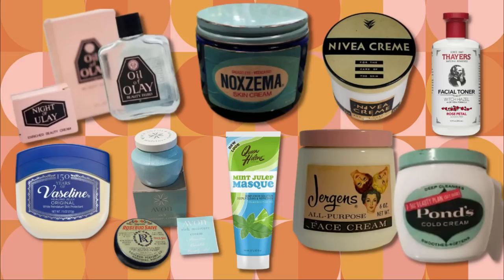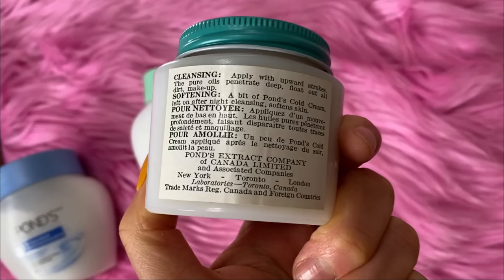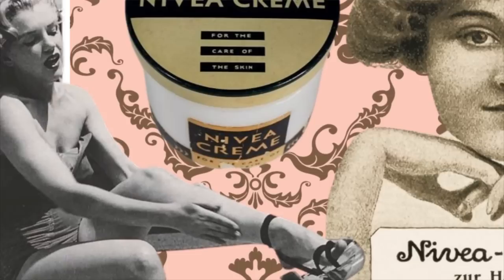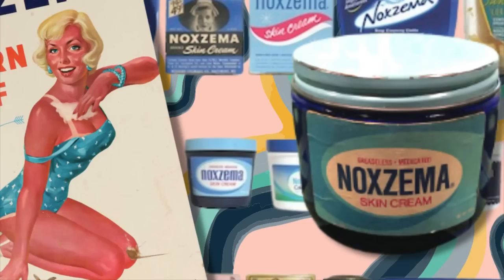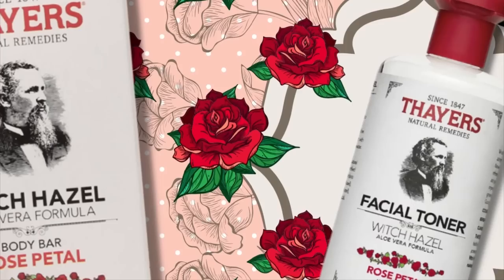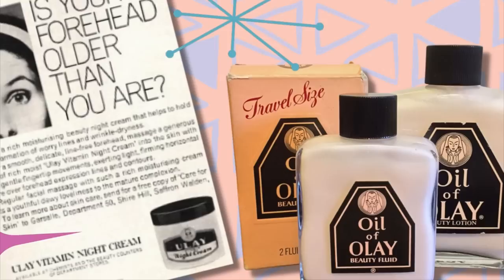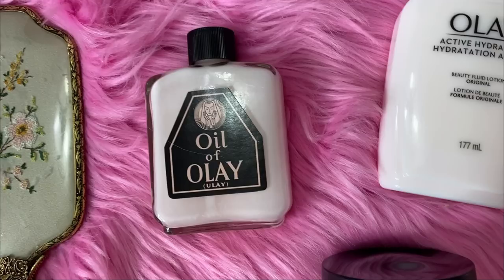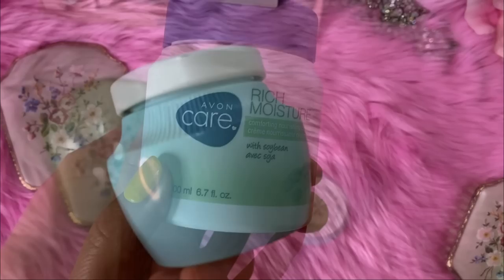Vintage OLD HOLLYWOOD approved drugstore skincare you can still buy today!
Ponds Cold Cream:
Released in 1907, Pond's Cold Cream Cleanser is half cleanser, half moisturizer. Marilyn Monroe and Jackie Kennedy reportedly used the dual product. One Pond's Cold Cream Cleanser is sold every 15 seconds.
Vaseline:
Though the skincare benefits of petroleum jelly are highly debated, Marilyn Monroe used to wear Vaseline under her makeup to give her a signature glow. Vaseline was launched in the early 1870s.
Marilyn Monroe may have had access to the best skin care products in the world, but she relied on a drugstore brand to keep her skin glowing.
According to actress Renée Taylor, who attended the same theatre school as the late model, Monroe had a particular habit of moisturizing her skin - and it included lots of Vaseline.
Nivea Crème, 1911
It all started with a butter churner. The butter churner that German pharmacist Dr. Oscar Troplowitz and dermatologist Prof.
Noxzema, 1914
The ubiquitous cobalt blue jar has been a staple of every family home since the last century.
The Rosebud Perfume Company, founded in 1892, created this fabulous go-to as a multipurpose product for everything from chapped elbows to blemishes.
Thayer's Witch Hazel Rose Water Toner
This all-natural, alcohol-free toner is not the Sea Breeze you used to combat your acne as a teen.
Cetaphil Gentle Cleanser:
This dermatologist-recommended cleanser is known for its straightforward, gentle formula that works on even the most sensitive skin types.
Dove Beauty Bar:
Women have trusted their skin to the Dove beauty bar for over fifty years. The difference is in the dermatologist-recommended formula; a fourth of the bar comprises a moisturizing cream.
Olay Beauty Fluid:
 Olay: Olay originated in South Africa as Oil of Olay. Graham Wulff, a former Unilever chemist, started it in 1952. He chose the name "Oil of Olay" as a spin on the word "lanolin," a key ingredient.
Olay Beauty Fluid: Replenish skin with 48 hours of moisture with the original Pink Beauty Fluid, Olay's Active Hydrating Moisturizing Lotion.
Olay Active Hydrating Cream Face Moisturizer:
 Since 1952, the Olay Active Hydrating Cream Moisturizer has given women rich hydration with its soft petal pink colour and feminine scent.
Jergens Face Cream:
Jergens All-Purpose Face Cream has been a classic since the 1950s and was used by Elizabeth Taylor. This is a multipurpose face cream that also doubles as a moisturizer and cleansing cream.
Avon Rich Moisture Face Cream :
This face cream has been around since the 1940s and possibly earlier. I wasn't able to find the exact date, but It is shown in my Avon catalogues from the 1940s. I

My makeup:
Eyeshadow: